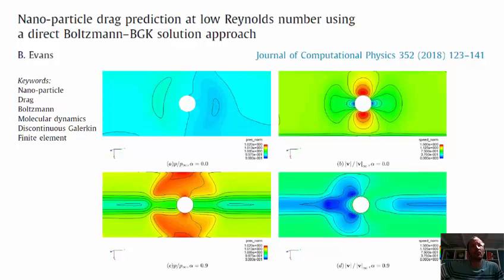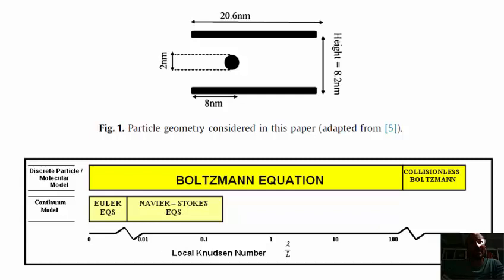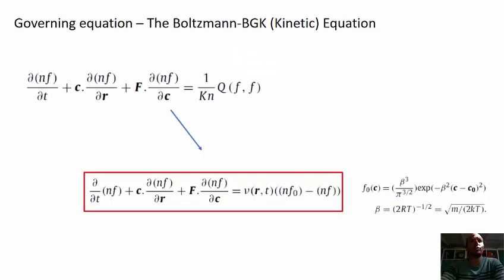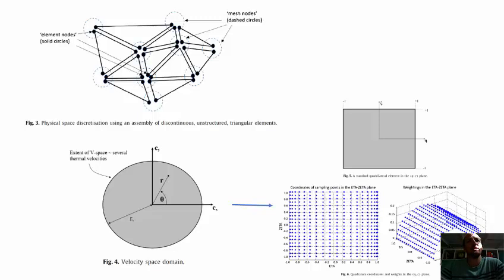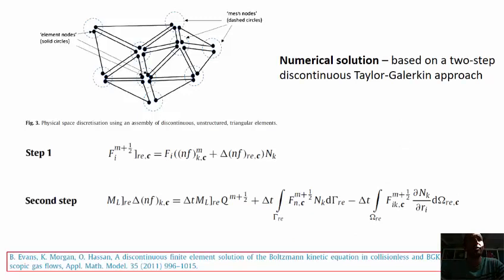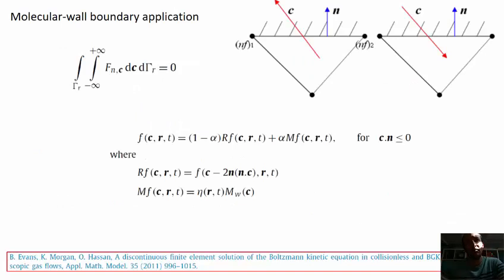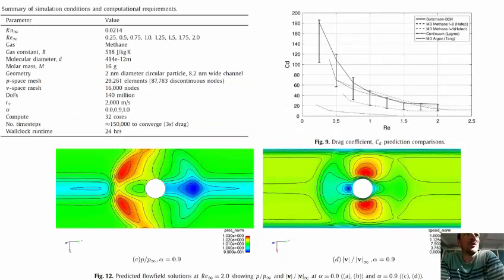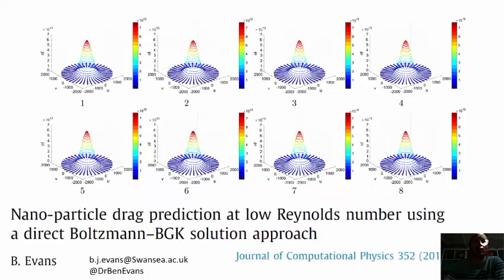Nanoparticle drag prediction - JCP 2018 - summary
Summary video of 2018 Journal of Computational Physics paper describing the use of a direct solution of the Boltzmann-BGK equation to predict drag on a nanoparticle